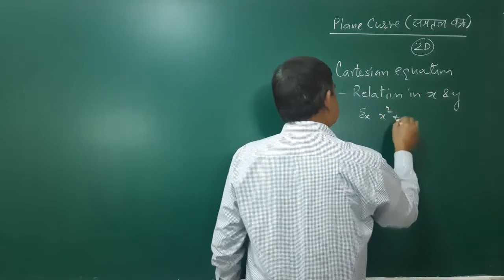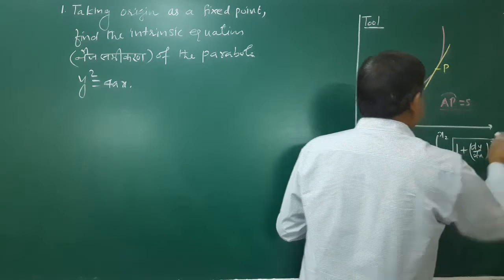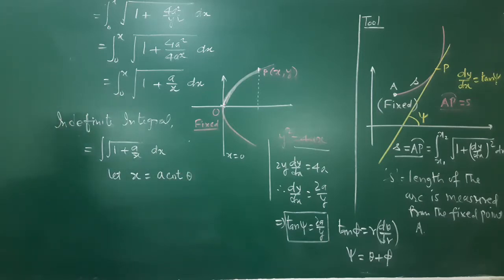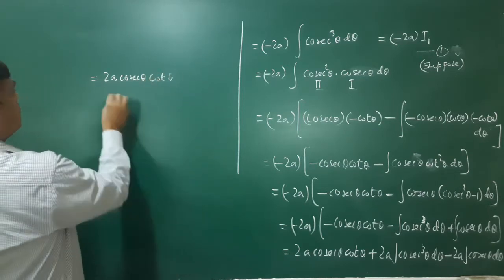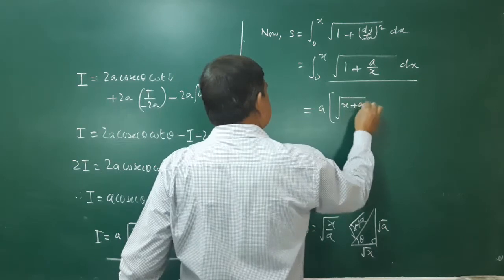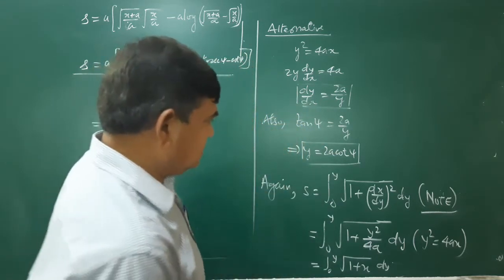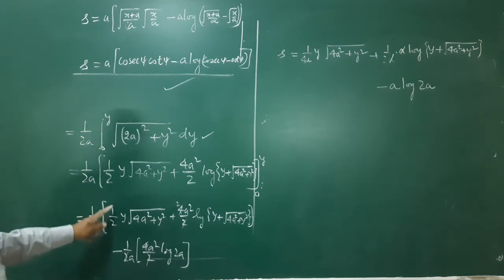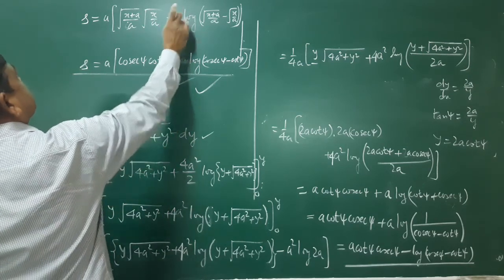Integral Calculus: Intrinsic Equation Part-(i)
Rectification:The process of finding the arc length.